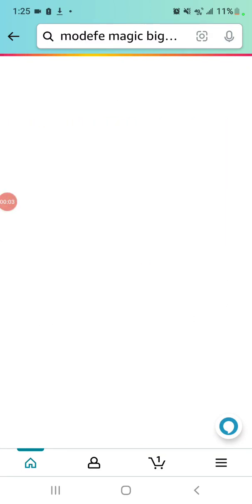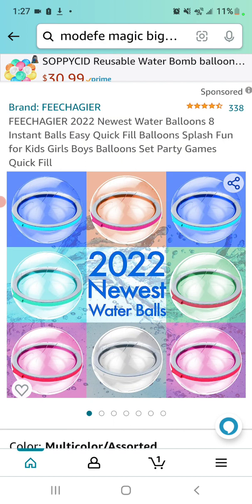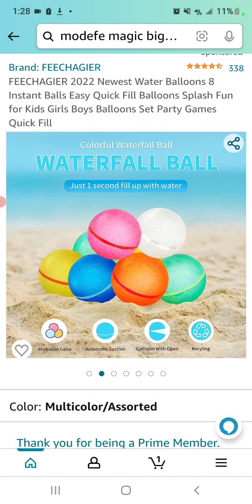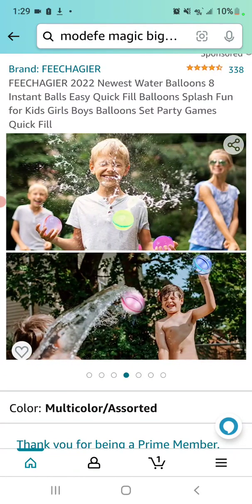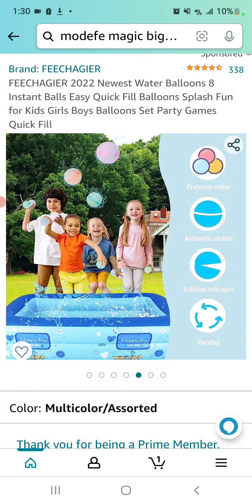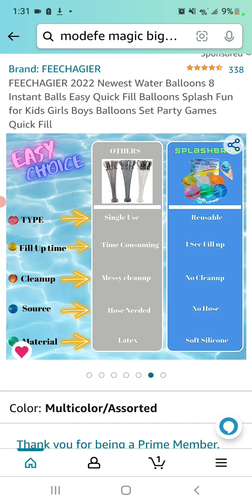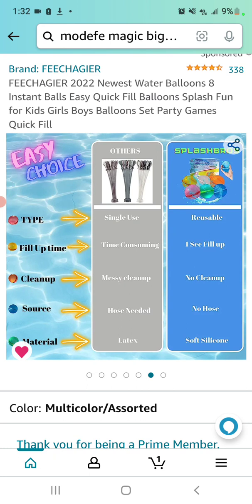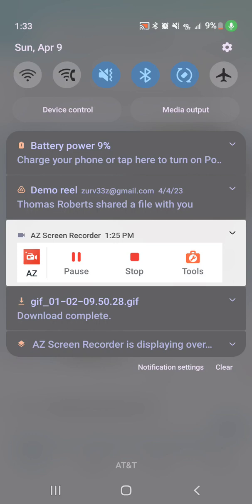HAPPY EASTER EXPANDING WATER BALL REVIEW (FOR JIM MAIDEN)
I use

FEECHAGIER 2022 Newest Water Balloons 8 Instant Balls Easy Quick Fill Balloons Splash Fun for Kids Girls Boys Balloons Set Party Games Quick Fill